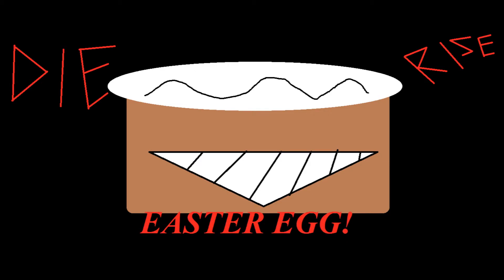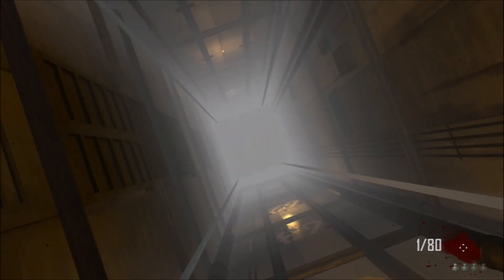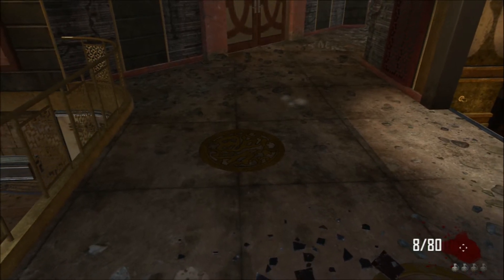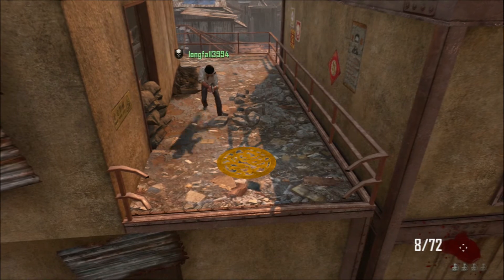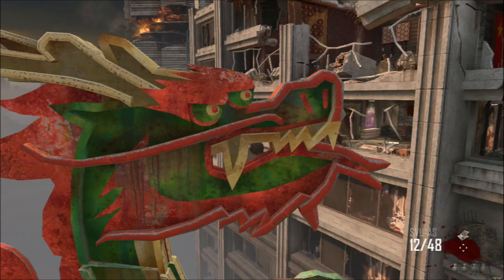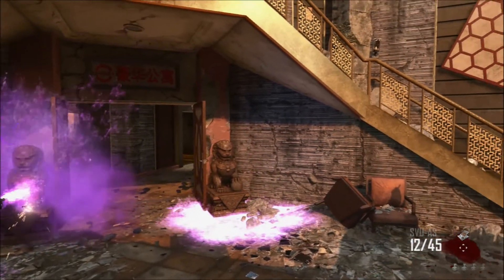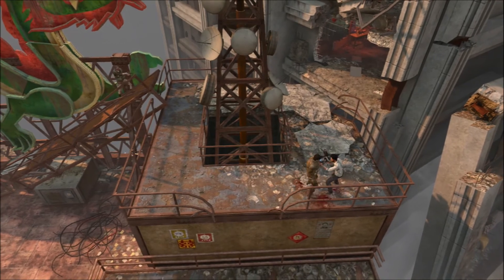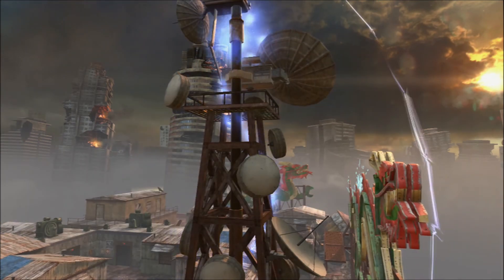Die Rise Achievement High Maintenance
Yeah guys I hope you enjoyed and understood this tutorial.